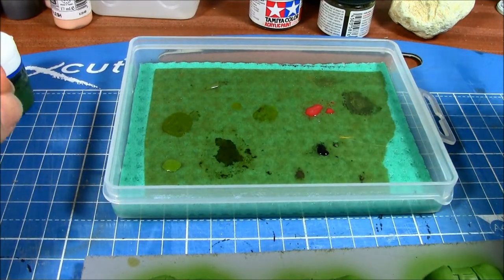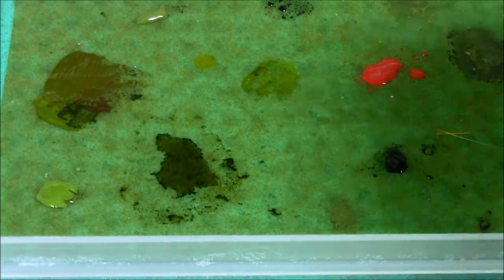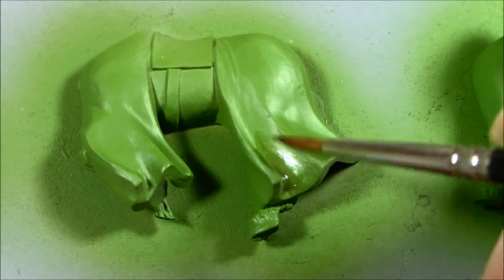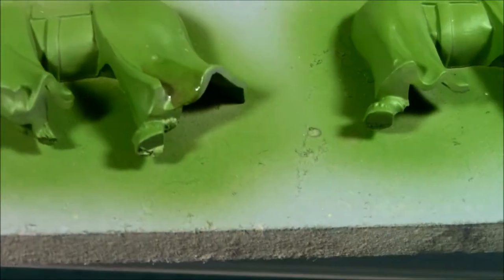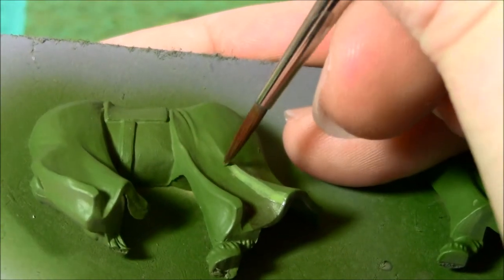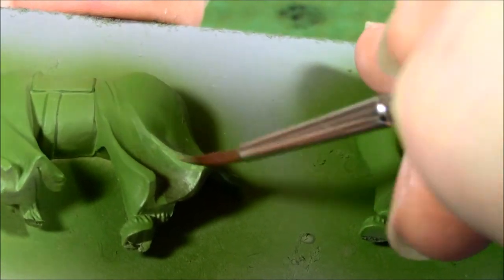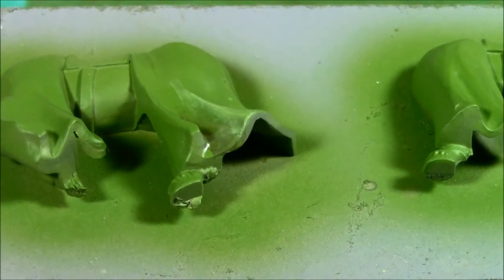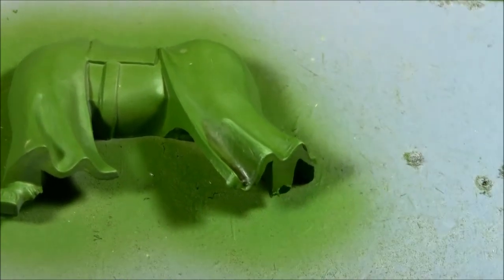Mini Painting Part 7.5 - Blending attempt 2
Second attempt at the blending video.  I've mucked around with the camera settings to try and ensure it's actually in focus this time, and I got better subjects to demonstrate on.

I've also got the tail-end of a cold from the weekend, which is why I didn't put out a video.  I'm going to get another done this weekend where we continue with the painting.